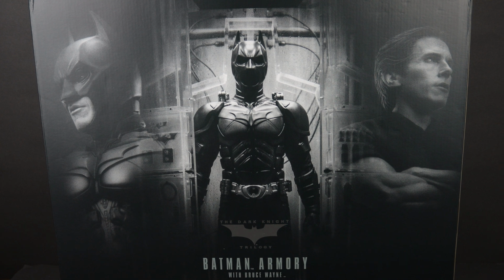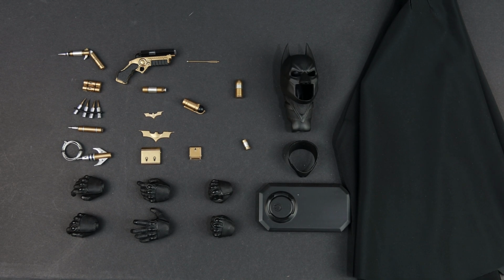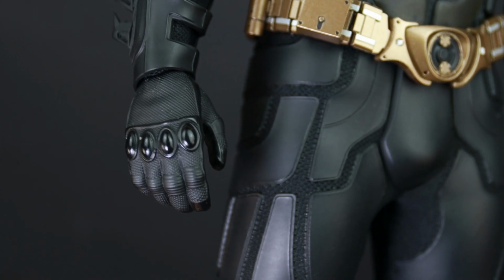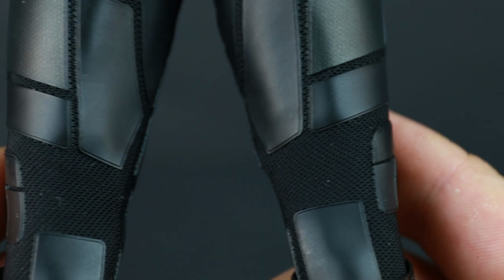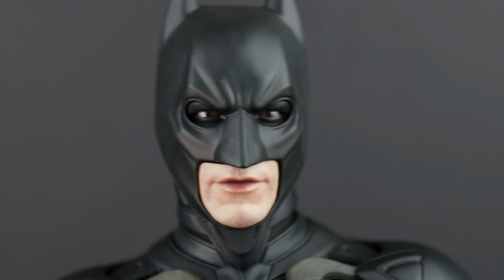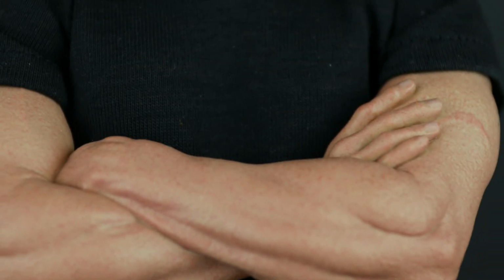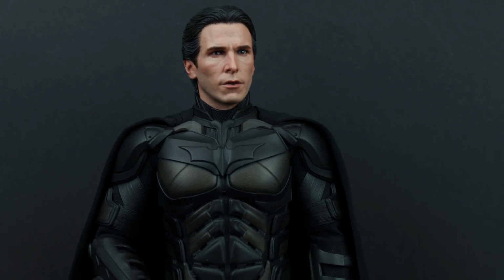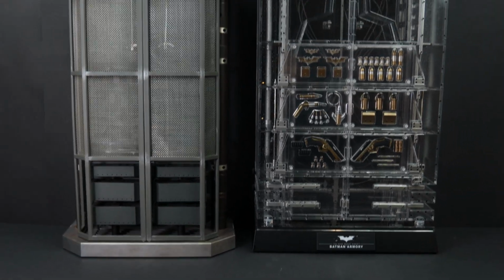Hot Toys The Dark Knight Rises Armory with Bruce Wayne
Unleash the power of Gotham’s protector with the Hot Toys Batman: The Dark Knight Rises Armory collectible, featuring an extraordinary updated Christian Bale head sculpt and an upgraded Batman suit. Capturing the essence of Bruce Wayne's final crusade against the forces of chaos, this highly detailed figure showcases the iconic look from The Dark Knight Rises, offering fans a truly immersive experience.

The star of the set is the newly sculpted Christian Bale portrait, meticulously designed to replicate every fine detail of the actor’s likeness, from the chiseled jawline to the subtle expression that reflects the wear and tear of a Gotham hero. Paired with the updated Batman suit, crafted with intricate detailing and advanced materials, this figure provides a more accurate and refined version of the Batsuit seen in the final chapter of Christopher Nolan's trilogy. The tactical armor features a more sleek, battle-worn design, enhancing the realism of the figure, while the updated paint applications bring added depth and texture to the suit’s appearance.

for more...

The Armory set includes a variety of accessories, such as Batman’s iconic Batarangs, grappling gun, and a display stand, allowing for multiple dynamic poses that represent the Dark Knight’s preparedness for any challenge. Whether displayed as a standalone collectible or with the Armory backdrop, this Hot Toys masterpiece will undoubtedly be a centerpiece in any Batman collection, capturing the true spirit of Gotham’s ultimate hero.

With comparisons between the DX-12, DX19.